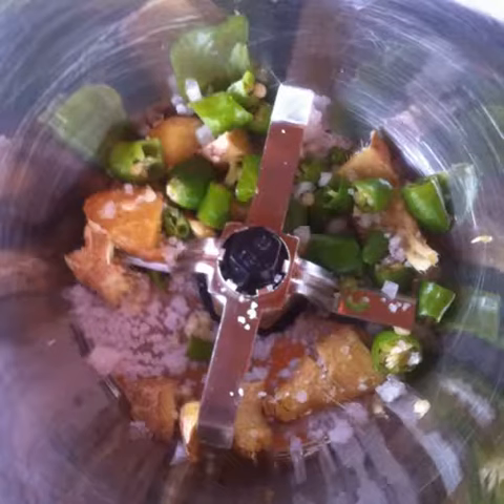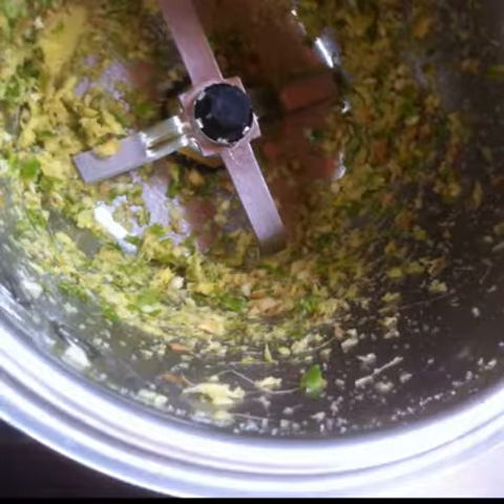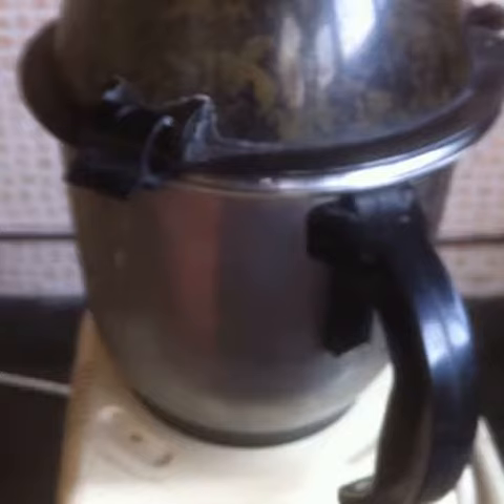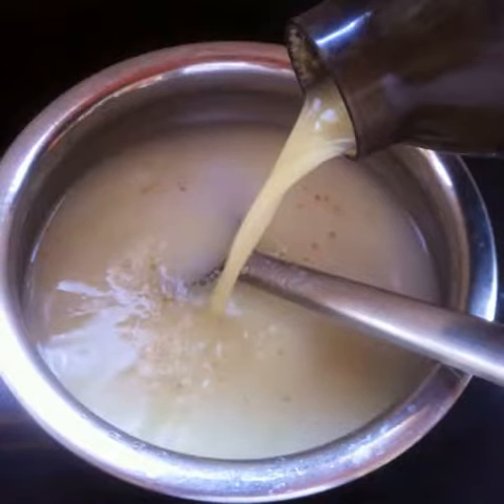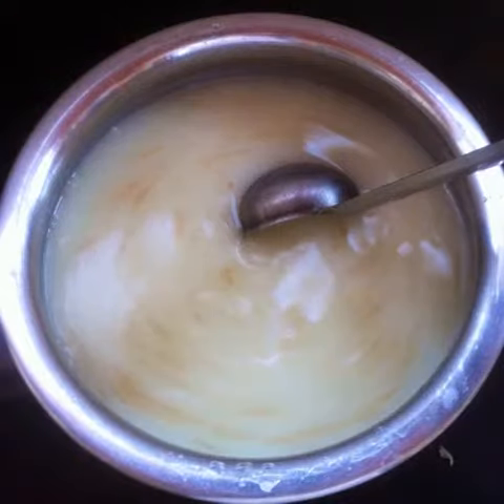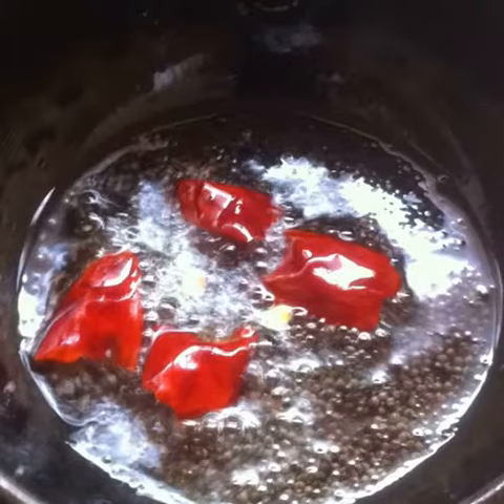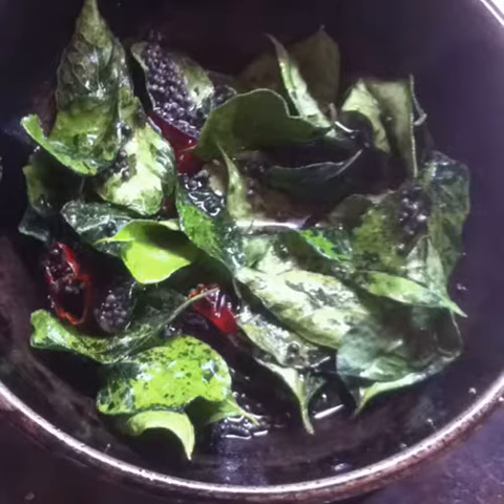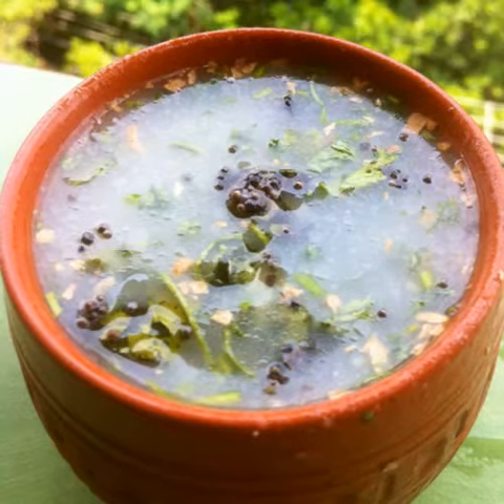South Indian buttermilk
South Indian butter milk; This is a  traditional recipe of south India.
Try it in your kitchen and enjoy a new taste.